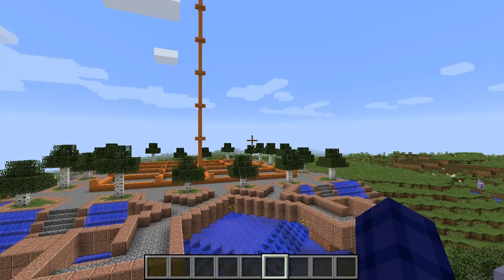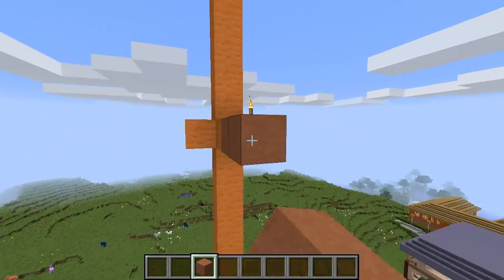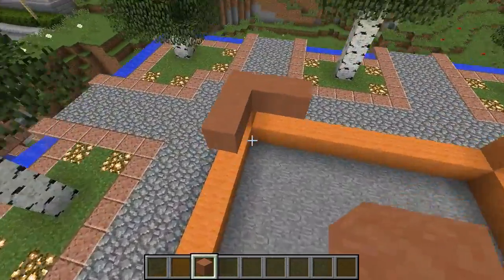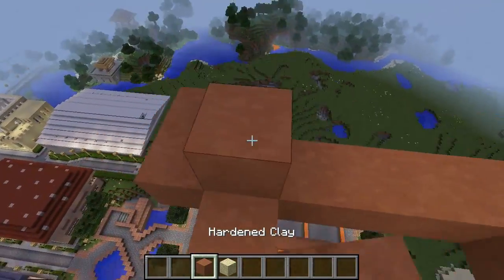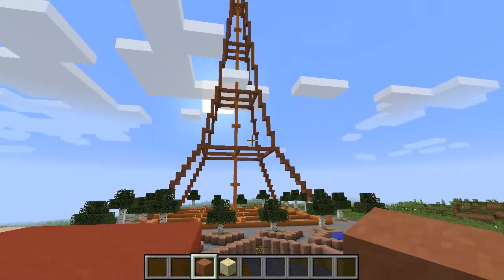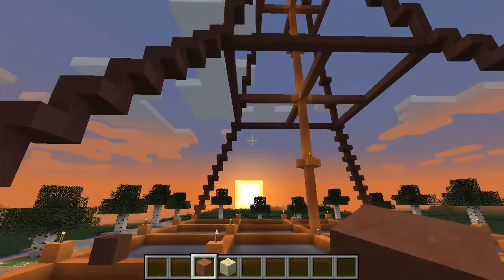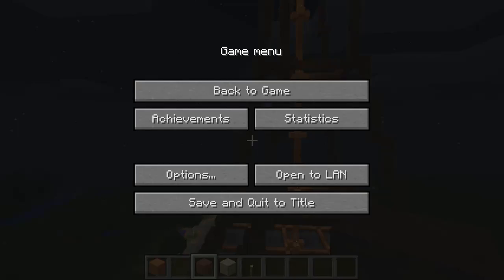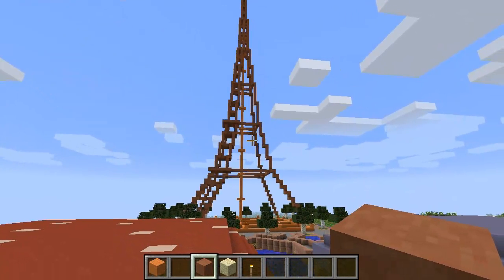ARCHMINE100 with SCKChui #10.2.1: Monument exercise part 1